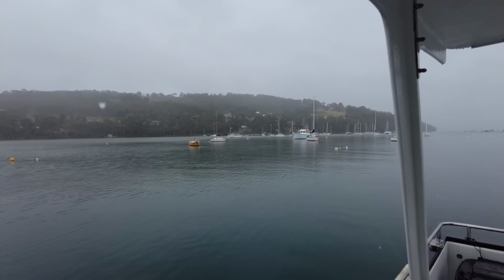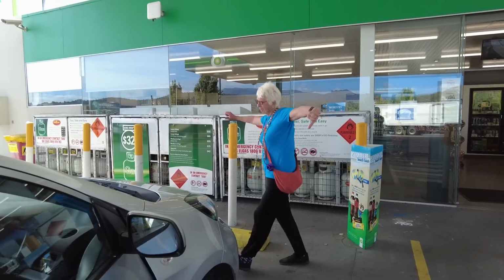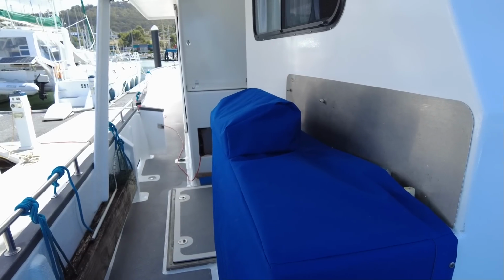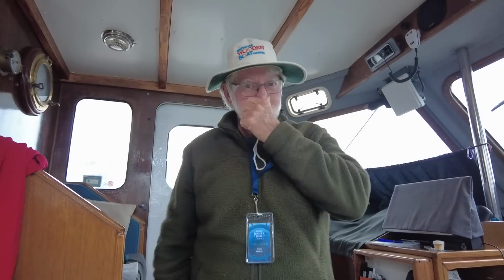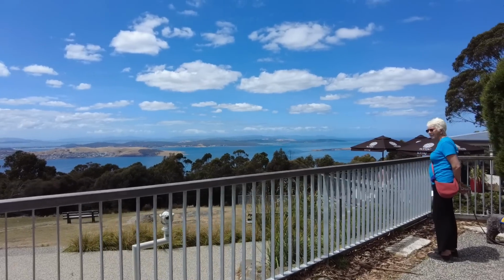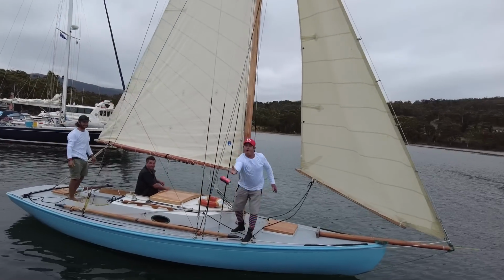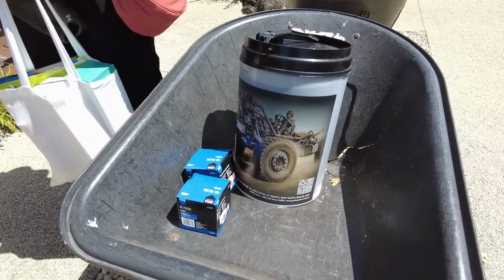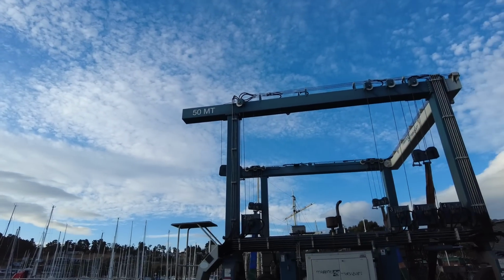Episode35 Kettering for the WBF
We have come a long way south for the Australian Wooden Boat Festival. It doesn't dissapoint.
We cruise extensively along the East Australian Coast on our 13 meter catamaran. Join us as we explore new cruising grounds, cross bars, fix all kinds of problems, ride out rough weather and live aboard for extended periods.